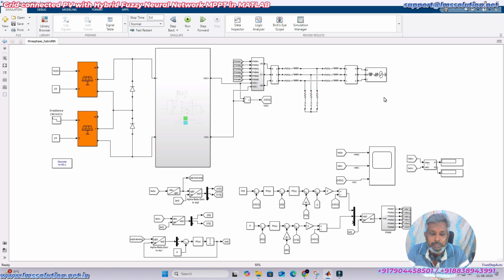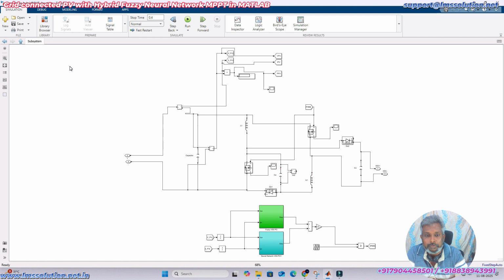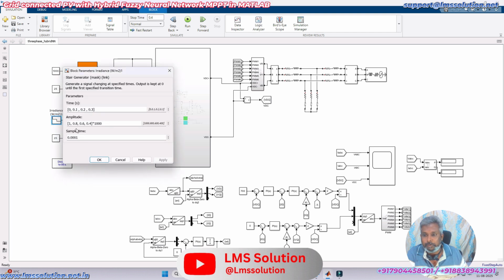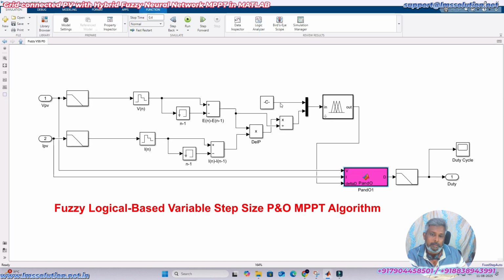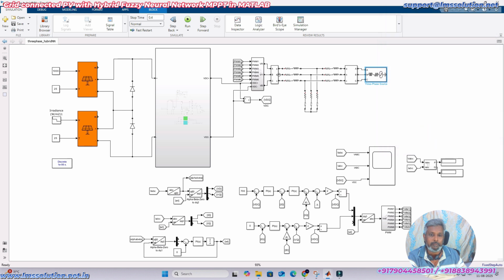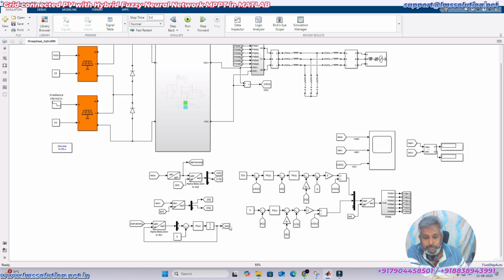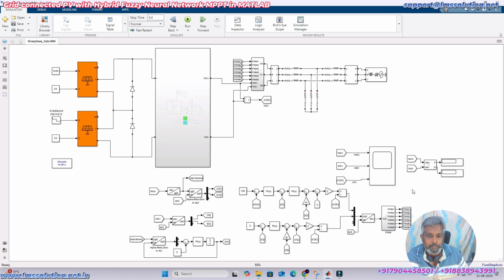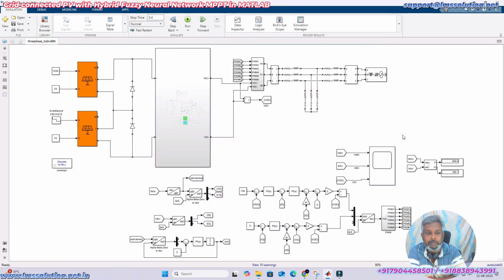Grid connected PV with Hybrid Fuzzy Neural Network MPPT in MATLAB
This advanced MATLAB/Simulink model showcases a complete two-stage grid-connected photovoltaic (PV) energy system operating under partial shading conditions, integrated with a hybrid Fuzzy Logic + Neural Network MPPT controller. The system is designed for high-end academic research, PhD work, and industrial-level renewable energy analysis.

🌞 PV Array Configuration & Partial Shading Setup

Two PV groups, each containing 3S × 1P panels, interconnected in series.

Each PV panel: 349.59 W, 43 V, 8.13 A, generating approx. 1.048 kW under STC.

Group 1 operates at uniform 1000 W/m².

Group 2 experiences dynamic partial shading:
1000 → 800 → 600 → 400 W/m² (every 0.1 s).

Bypass diodes included for realistic shading protection.

⚡ High-Gain DC–DC Converter (Stage 1)

The first stage uses an Active Switch LC (AS-LC) High Gain Converter, enabling:

High voltage boosting capability

Stable operation under rapidly changing irradiance

Compatibility with hybrid MPPT signals
(The converter operation is fully explained in your previous video—link provided in the model file.)

🧠 Hybrid MPPT Controller (Fuzzy + Neural Network)

The system employs a novel hybrid variable step-size P&O MPPT, combining:

1️⃣ Fuzzy Logic MPPT

Inputs:

∆D (perturbation)

Slope (ΔP/ΔV)

Output:

Adaptive Duty Cycle (ΔD)

2️⃣ Neural Network MPPT

Inputs:

PV Voltage (Vpv)

PV Current (Ipv)

Output:

Adaptive ΔD

Hybrid Logic

Average duty cycle = (Duty_Fuzzy + Duty_NN) / 2
This ensures:

Faster tracking

Better accuracy under partial shading

Reduced oscillations at steady state

🔌 Three-Phase Inverter & Grid Integration (Stage 2)

A three-phase voltage-source inverter (VSI) integrates the system with the utilities through an LCL filter.

Advanced Control Strategy

Feedforward decoupling control (D-Q axes)

D-axis: DC-link voltage regulation

Q-axis: Reactive power control (set to zero for unity PF)

Phase-Locked Loop (PLL) for grid synchronization

Sinusoidal PWM for switching pulse generation

DC-Link Voltage Regulation

Vdc reference: 700 V

Maintained under all shading conditions

📊 Key Output Observations

PV power decreases smoothly as shading increases
(e.g., 2000 W → 1750 W → lower values)

Grid current reduces according to available PV power

DC-link remains stable at 700 V, proving controller robustness

Hybrid MPPT ensures:

Fast tracking

Efficient maximum power extraction

Stability during rapid shading transitions

🎯 Ideal For

M.Tech & PhD Researchers

PV-Wind-Grid Renewable Energy Modelling

MPPT Algorithm Comparison Studies

Inverter Control & Grid Synchronization Research

Hybrid Microgrid and Smart Grid Projects